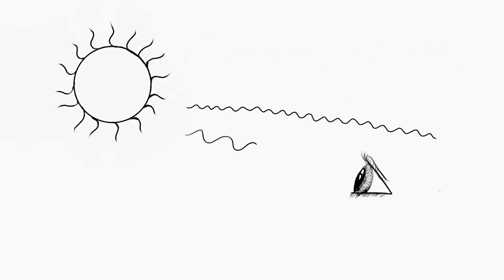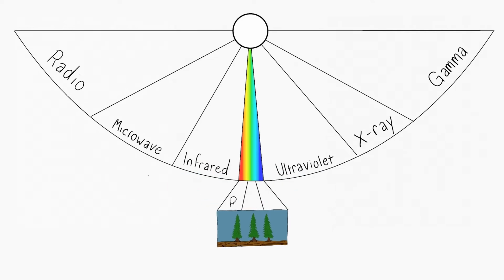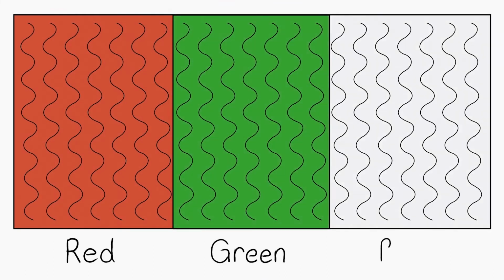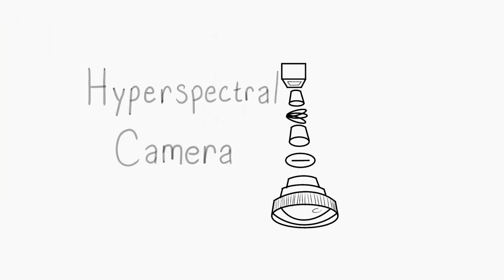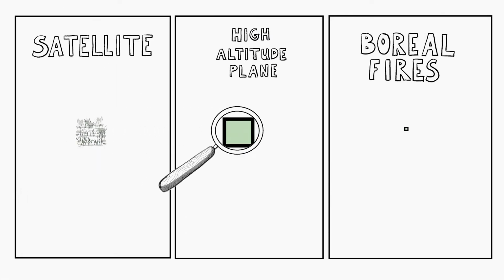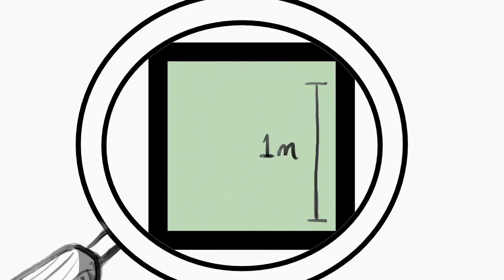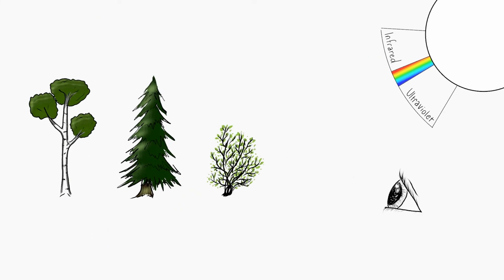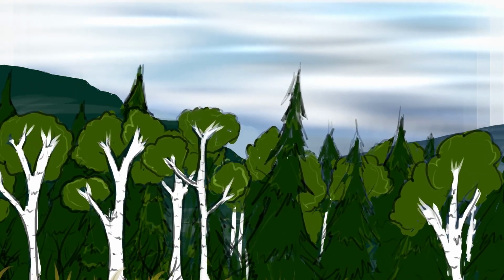Introduction to hyperspectral imaging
A lively animated introduction to the use of hyperspectral imaging to study the composition of Alaskan forests.